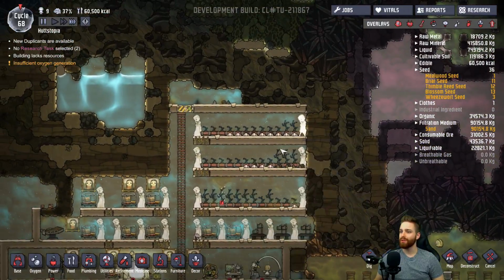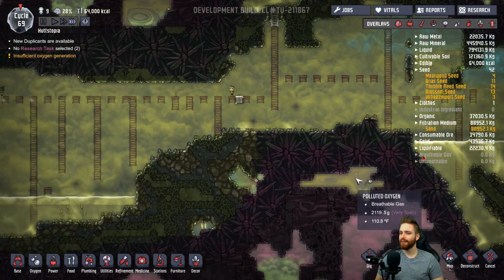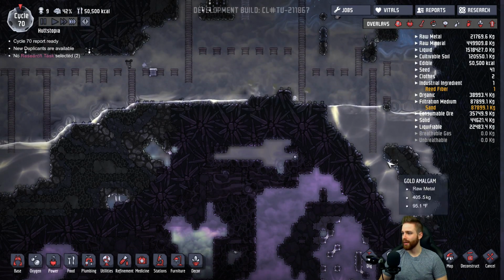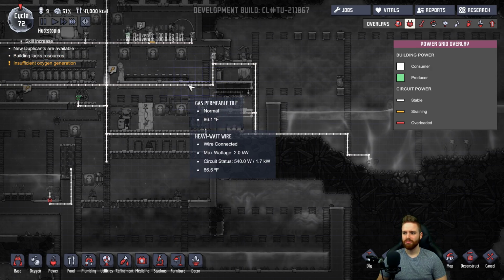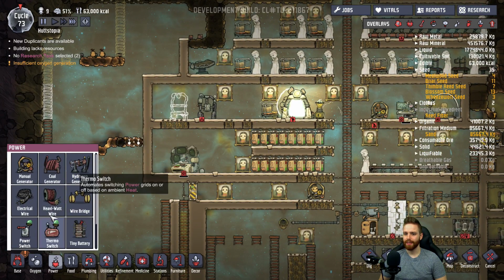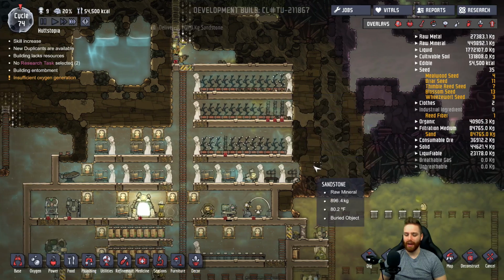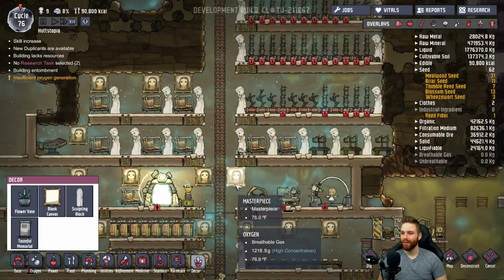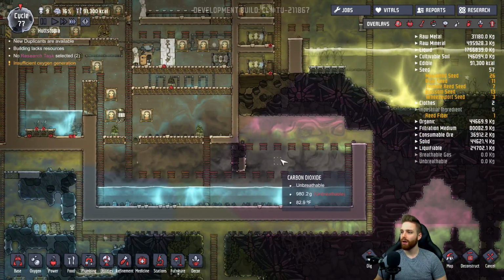The Morb Morgue! - Oxygen Not Included Ep.13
THIS was the actual episode in which morbs were killed. Not last episode.

➤ GET INVOLVED!